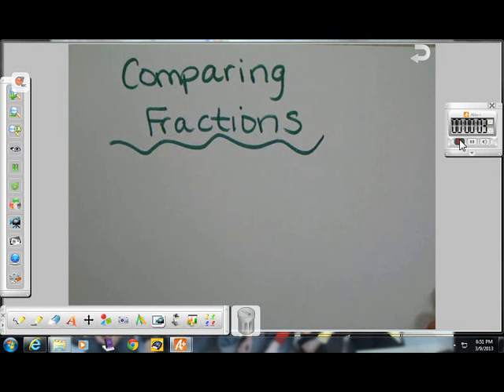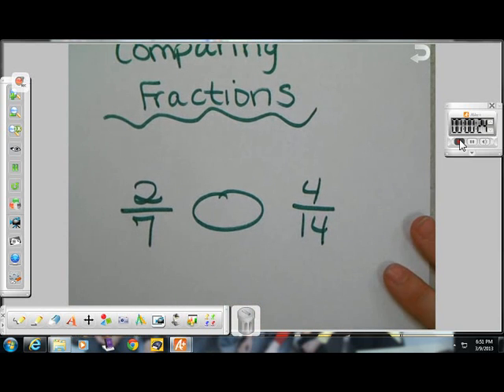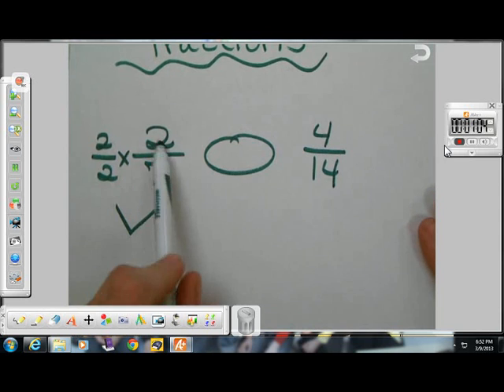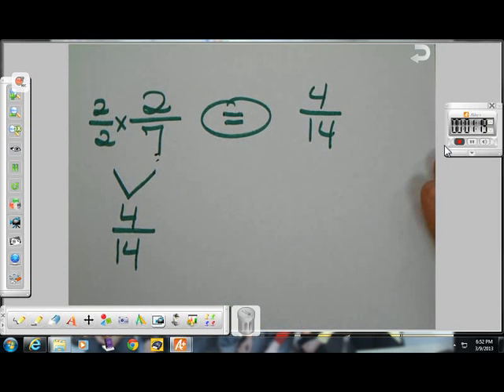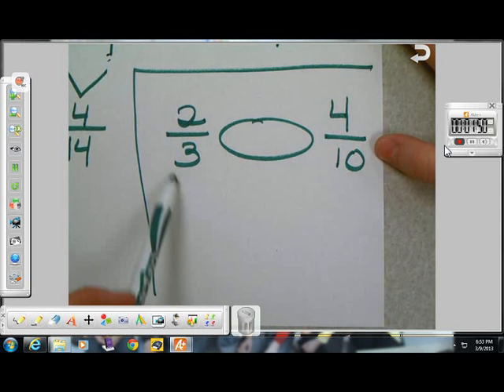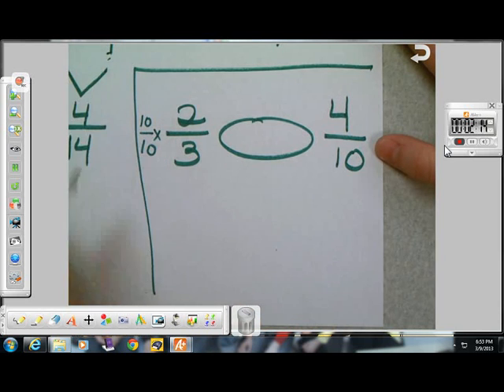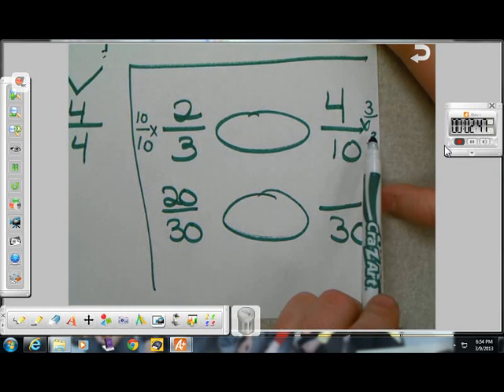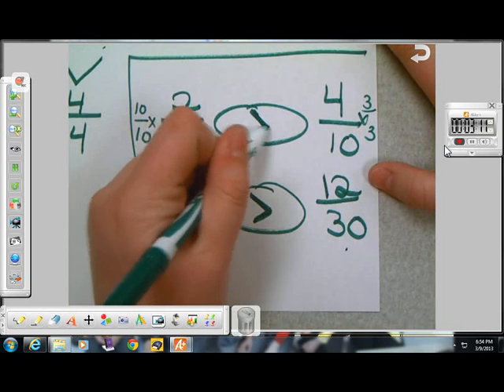Comparing Fractions - Math Only